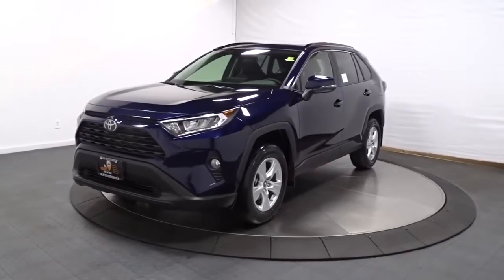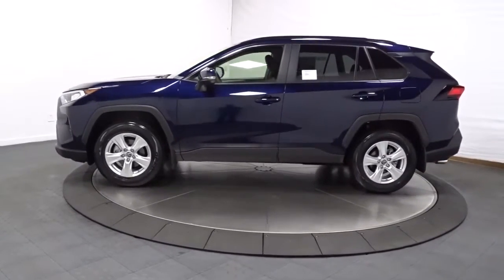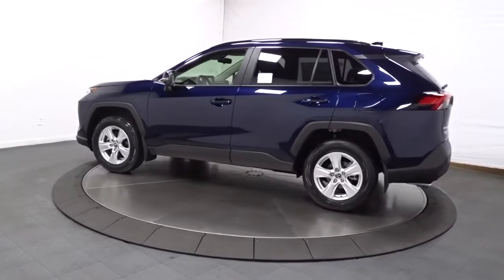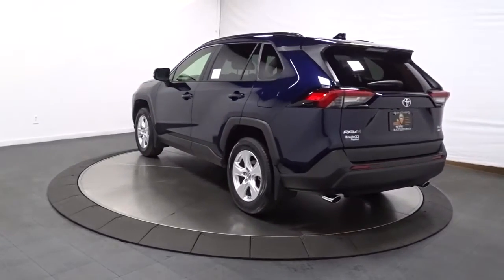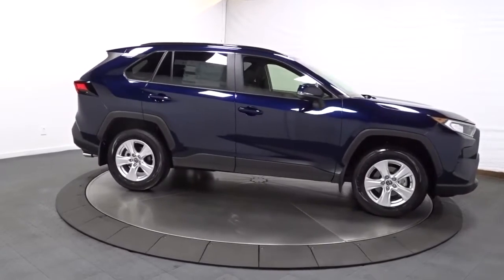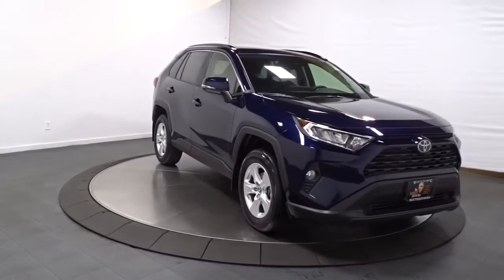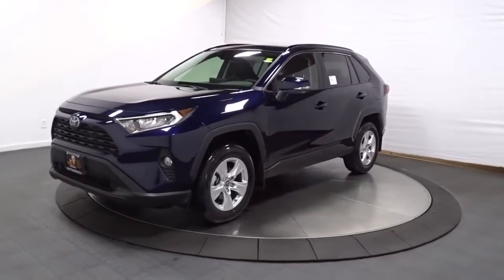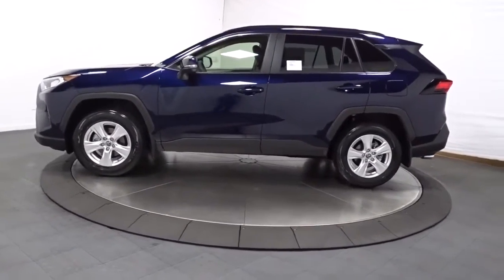2022 Toyota RAV4 Hillside, Newark, Union, Elizabeth, Springfield, NJ 221796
New 2022 Toyota RAV4 available in Hillside, New Jersey at Route 22 Toyota. Servicing the Newark, Union, Elizabeth, Springfield, NJ area.

Blueprint 2022 Toyota RAV4 XLE AWD 8-Speed Automatic 2.5L 4-Cylinder DOHC Dual VVT-i AWD Black Fabric Cloth.brbrSMART WAY! Are you tired of hidden fees and bogus rates ruining your search process? Now theres a way to avoid all of the nonsense. Introducing the smart way to buy from Route 22 Autos. The advantages of the smart way to buy are endless. There is no pressure throughout your search. You can finally feel at ease when purchasing a car. Since there are no hidden fees there are no The surprises or gimmicks revealed when you finally make a decision. Route 22 Autos salespeople are direct and value your time so there is no back and forth or confusion. They know its necessary for you to feel comfortable during the buying process and want to be trusted. The smart way to buy is smart for a reason. The team at Route 22 Autos does Internet research every day to discover the right price for you. They make sure to look at competitors pricing and numbers from industry experts so you can feel confident that youre getting the best offer possible. The main factors that contribute to your final cost are market value product availability days supply in the market and the product age color and equipment. Its easy to feel secure with the smart way to buy Thank you for visiting another one of Route 22 Toyotas online listings! Recent Arrival! 27/33 City/Highway MPG
Axle Ratio: 3.177|Wheels: 17 5-Spoke Silver Alloy|Front Bucket Seats|Fabric Seat Trim|AM/FM Stereo|Convenience Package|XLE Grade Weather Package|All Weather Liner Package (TMS)|Cross Bars (TMS)|Body Side Molding (TMS)|Door Edge Guard (TMS)|Wheel Lock (TMS)|All Weather Floor Liners|Front Seat Heating|3 Spoke Leather Heated Steering Wheel|Tilt & Slide Moon Roof|Rain Sensing Front Wipers|Front Door Smart Key System w/Push Button Start|4-Wheel Disc Brakes|6 Speakers|Air Conditioning|Electronic Stability Control|Front Center Armrest|Spoiler|Tachometer|ABS brakes|Alloy wheels|Automatic temperature control|Brake assist|Bumpers: body-color|Delay-off headlights|Driver door bin|Driver vanity mirror|Dual front impact airbags|Dual front side impact airbags|Four wheel independent suspension|Front anti-roll bar|Front dual zone A/C|Front reading lights|Fully automatic headlights|Heated door mirrors|Illuminated entry|Knee airbag|Low tire pressure warning|Occupant sensing airbag|Outside temperature display|Overhead airbag|Overhead console|Panic alarm|Passenger door bin|Passenger vanity mirror|Power door mirrors|Power driver seat|Power steering|Power windows|Radio data system|Rear anti-roll bar|Rear seat center armrest|Rear window defroster|Rear window wiper|Remote keyless entry|Roof rack: rails only|Speed control|Speed-sensing steering|Split folding rear seat|Steering wheel mounted audio controls|Telescoping steering wheel|Tilt steering wheel|Traction control|Trip computer|Turn signal indicator mirrors|Variably intermittent wipers|Front beverage holders|AM/FM radio: SiriusXM|Exterior Parking Camera Rear|Auto High-beam Headlights|Emergency communication system: Safety Connect with 1-year trial